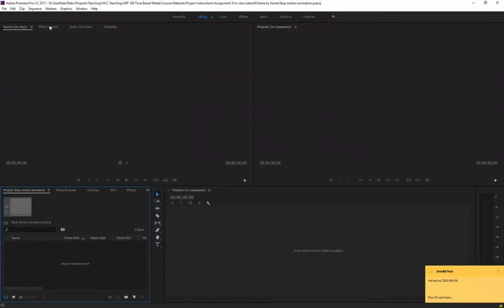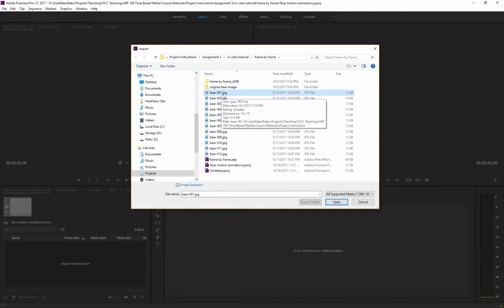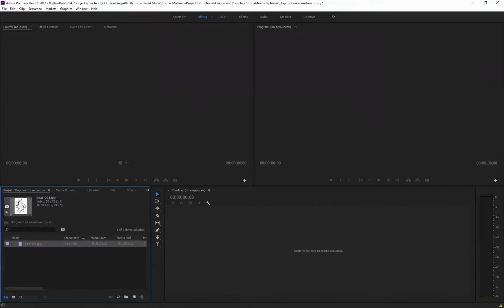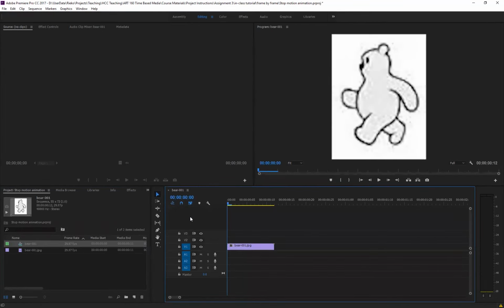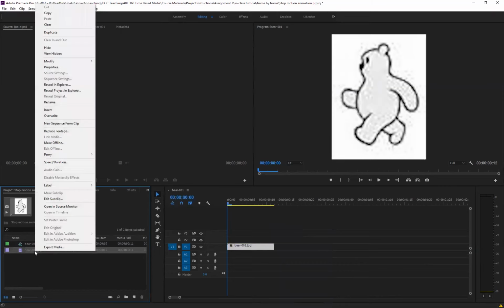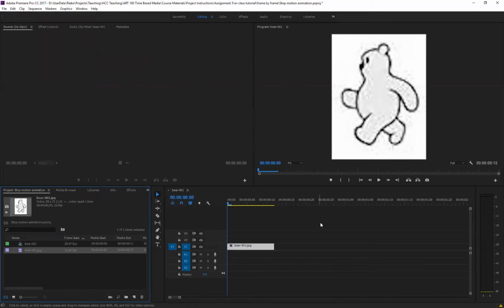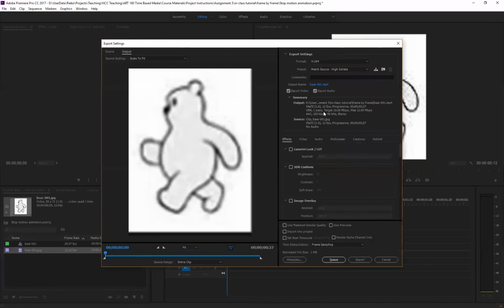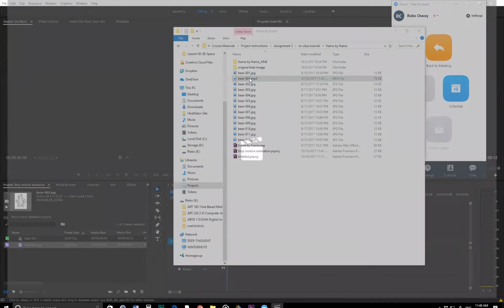Composing Frame-by Frame Animation in Premiere Pro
ARTT 356: Graphic Design Processes
How to out your Rotoscoping animation together in Premiere Pro